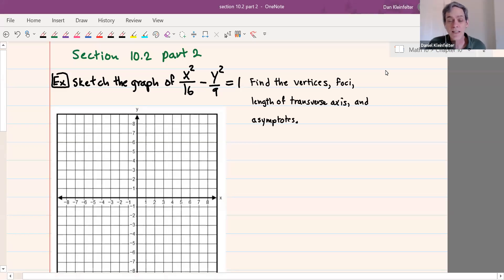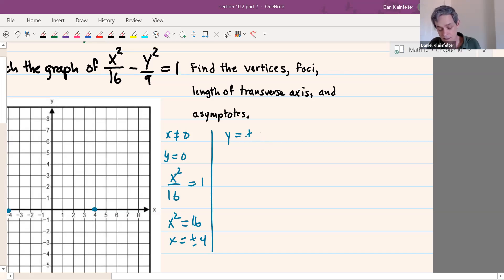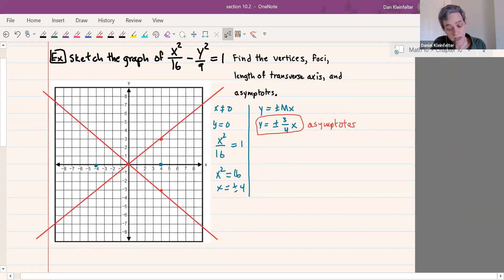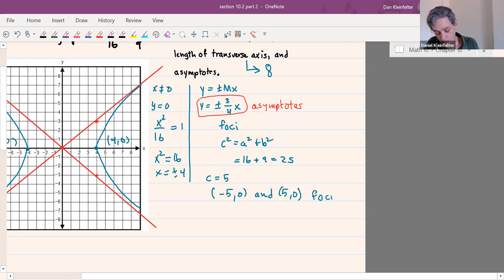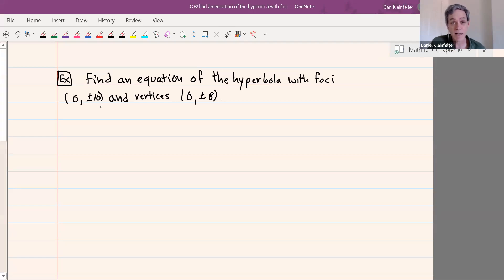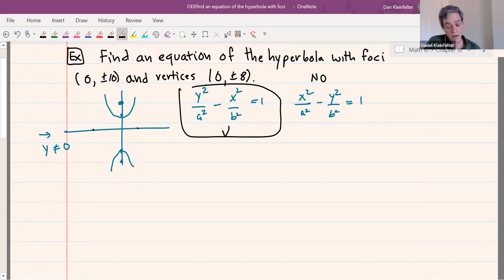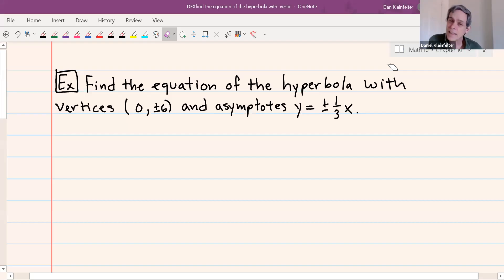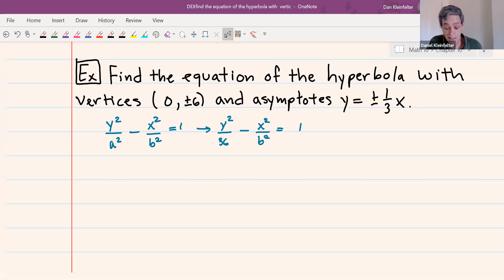M10 10.2 The Hyperbola, Part 2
More about the hyperbola.